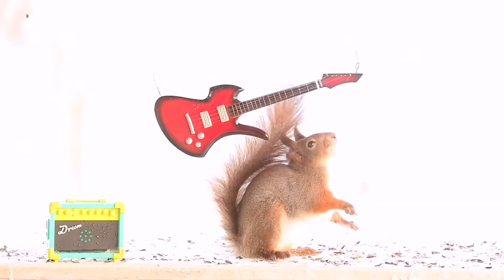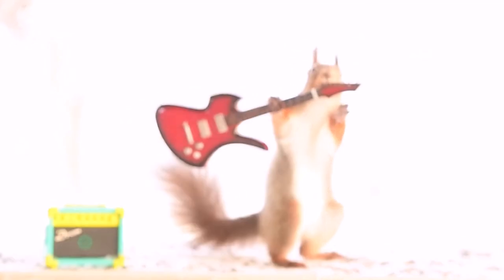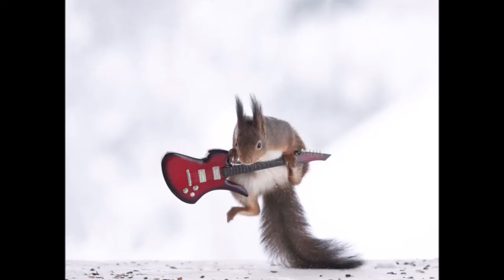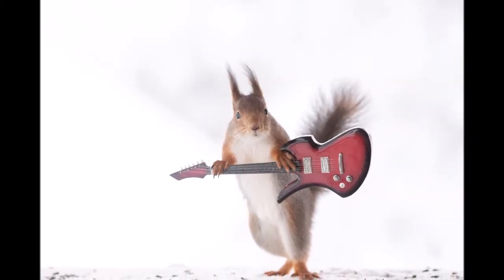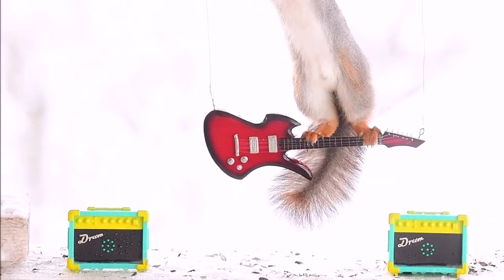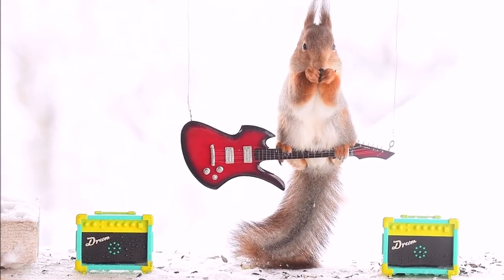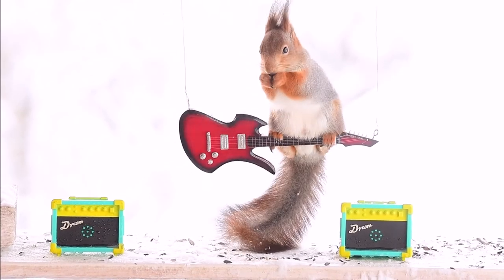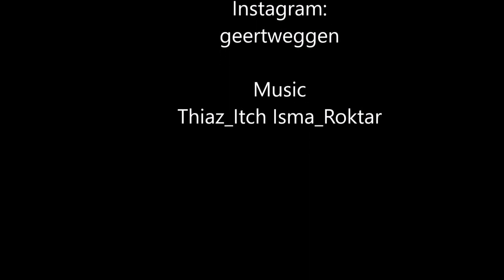squirrel the guitarman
red squirrel with a electrical guitar
For daily photos, videos, e-books, educational work, coupons etc. for a monthly fee.